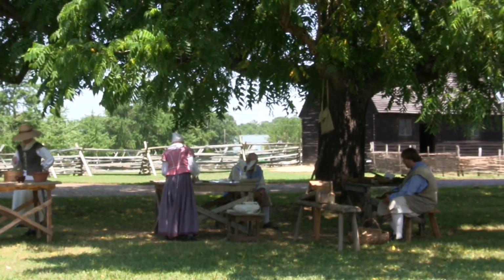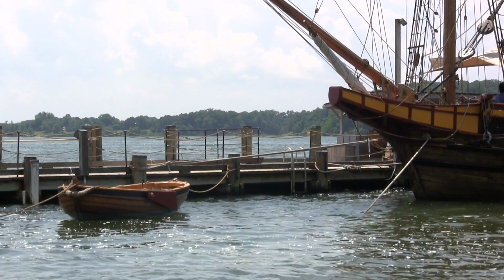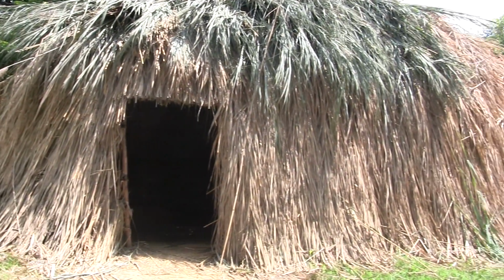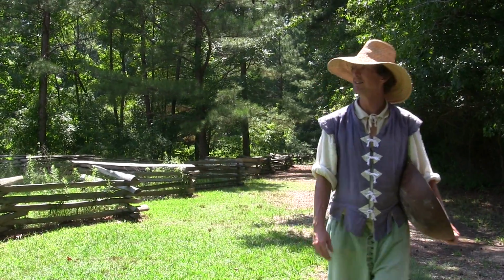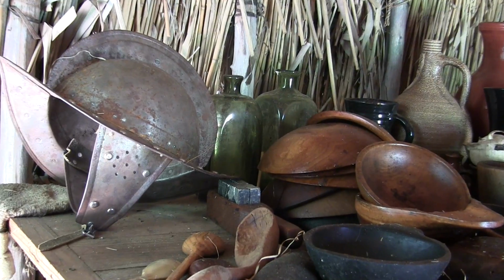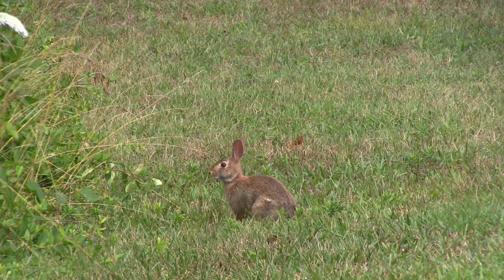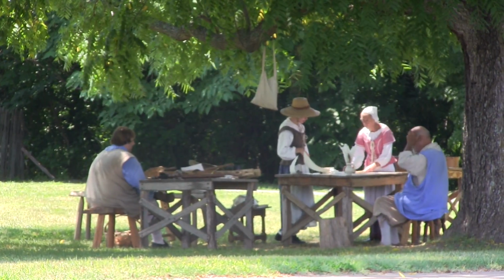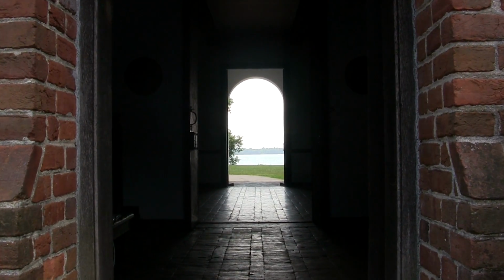A Virtual Field Trip to Historic St. Mary's City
Lizi Pinkus, a Master's in Teaching student at St. Mary's College of Maryland, produced this video for a Technology in the Classroom class during summer 2014.